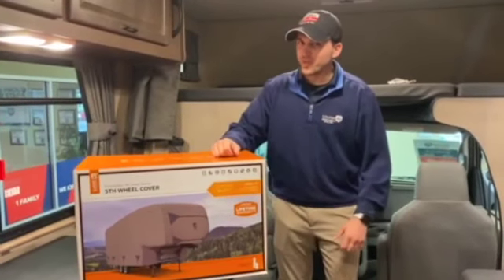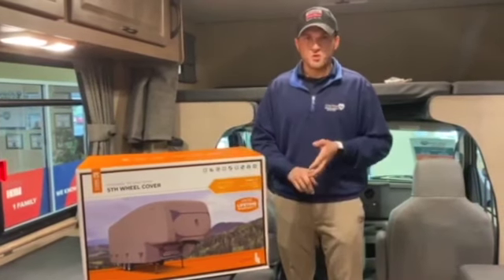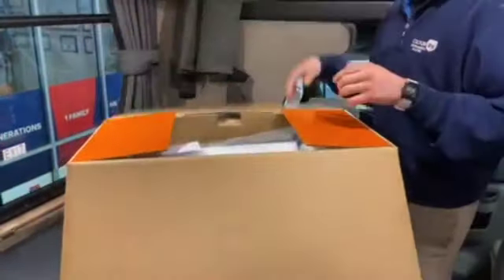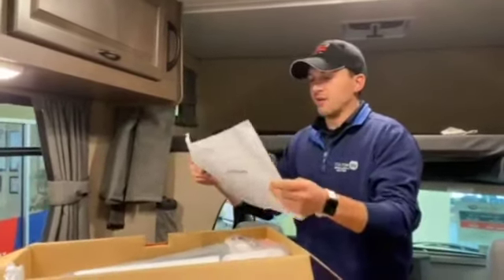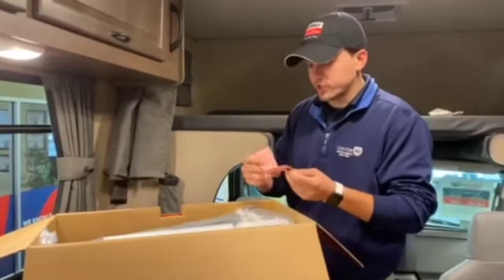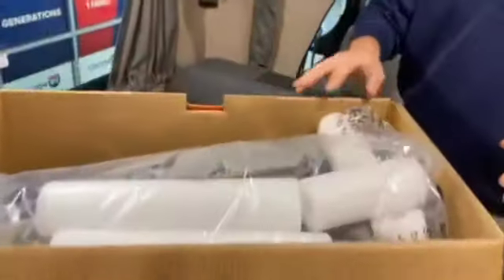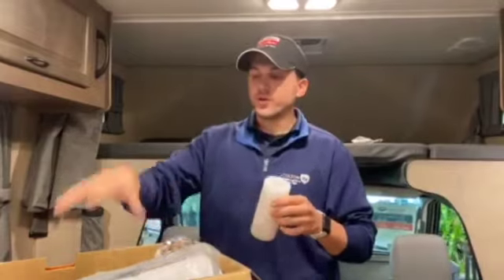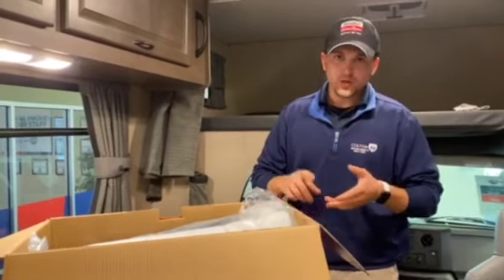Encompass RV Covers Flash Sale!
Keep your home on wheels safe all year long with an RV cover! This widgetwednesday get any Encompass RV cover for LESS September 23th through September 29th🚐 ❤️

$50 OFF ENCOMPASS TRAILER COVERS
$75 OFF ENCOMPASS MOTORHOME COVERS

OR stop on by one of our stores and take a look! See locations below.